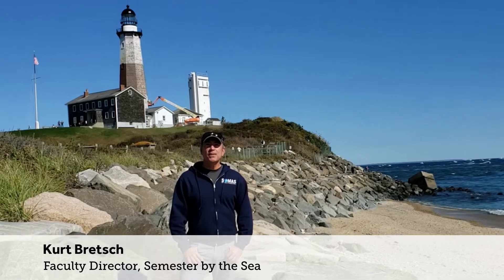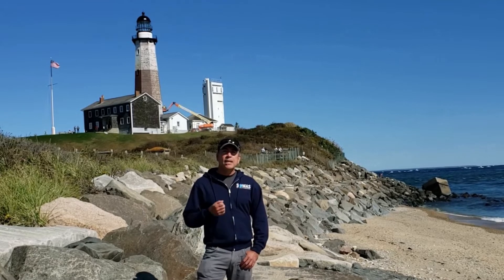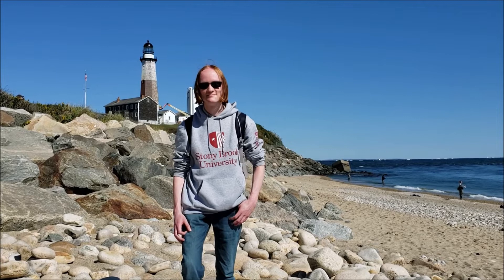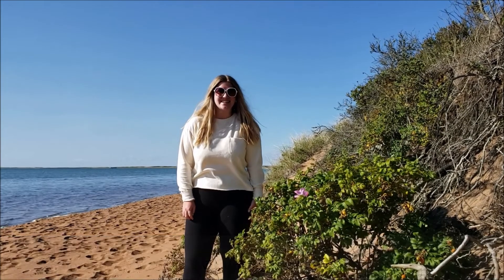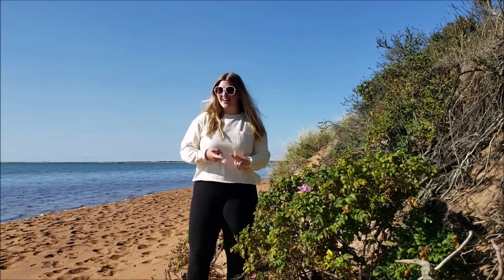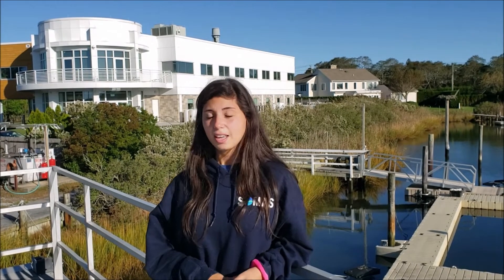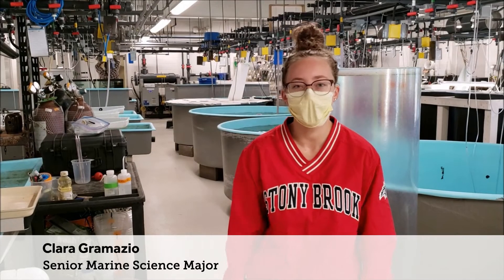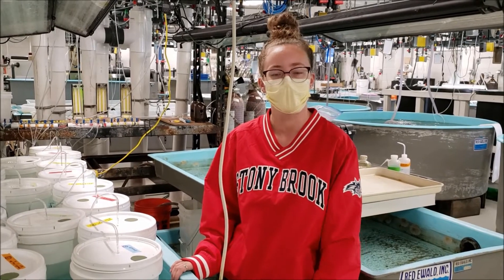The Semester by the Sea at the School of Marine and Atmospheric Sciences at Stony Brook University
Faculty Director Dr. Kurt Bretsch and current students in the Semester by the Sea Program at the School of Marine and Atmospheric Sciences at Stony Brook University's Southampton Campus describe their experiences in the program.

0:03 Introduction by Dr. Kurt Bretsch
0:50 Tom Whitbread, Senior Biology Major and Marine Science Minor
1:29 Allison Downey, Senior Biology Major and Visiting Student
2:08 Christina Lipari, Senior Marine Vertebrate Biology Major
2:47 Clara Gramazio, Senior Marine Science Major conducting research in the Peterson Lab
3:16 Flynn DeLany, Graduate student and Semester by the Sea alum
4:08 Join Us at the Semester by the Sea at Stony Brook Southampton!

Many thanks to the students in MAR 355 - Coastal Cultural Experience for their help in the production of this video: Tienna Avery, Emilee DeLorenzo, Allison Downey, Ryan Durie, Clara Gramzio, Faith Kellum, Christina Lipari, Molly Mai, Matthew Mazzela, Danielle Morris, Nick Siegal, Ali Stevens, Max Sun, and Tom Whitbread

More information is available on the Semester by the Sea